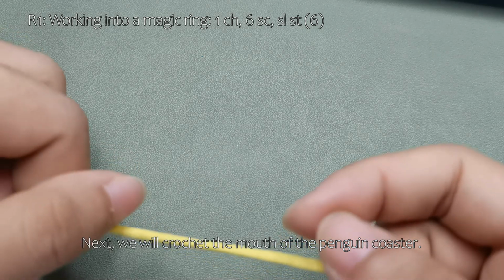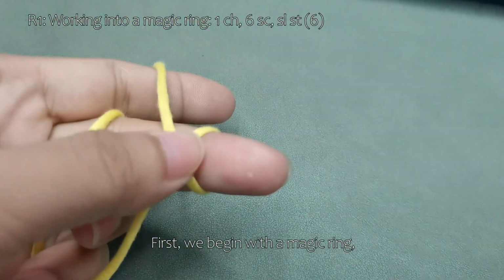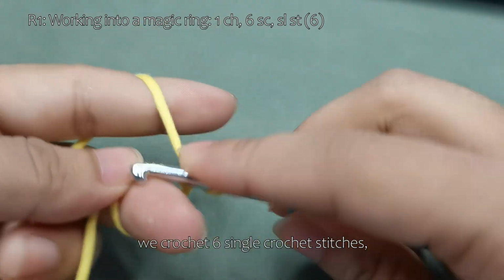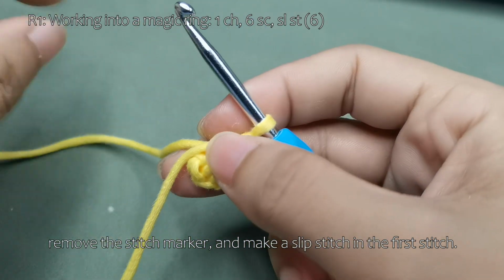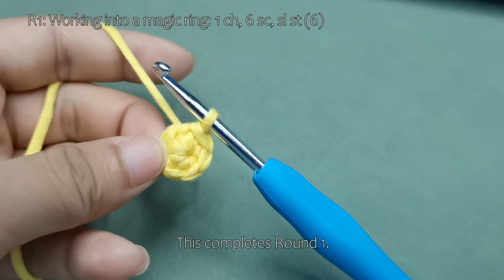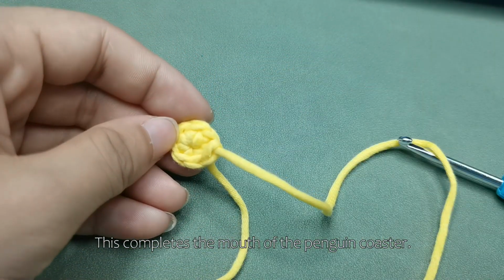6 penguin coaster mouth